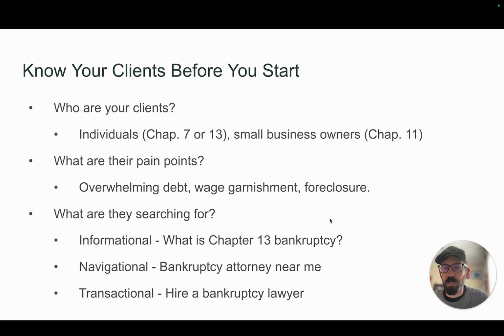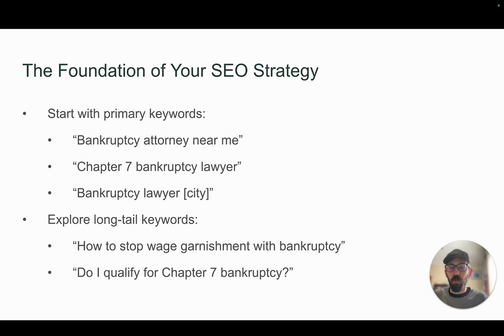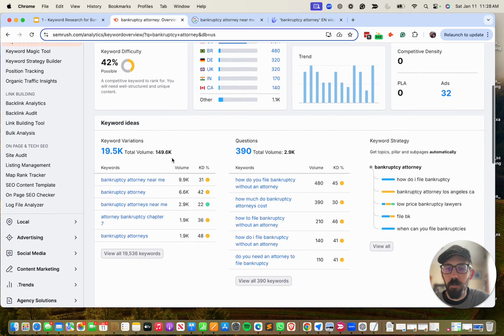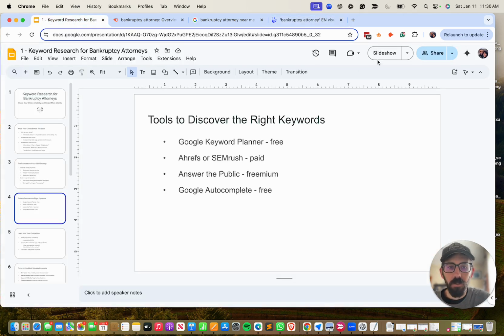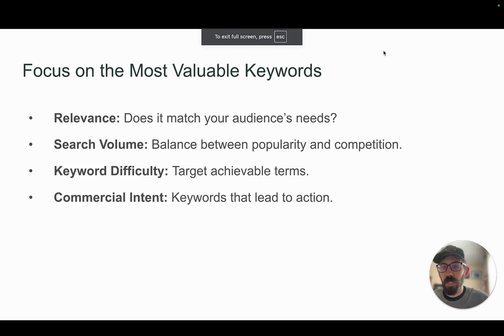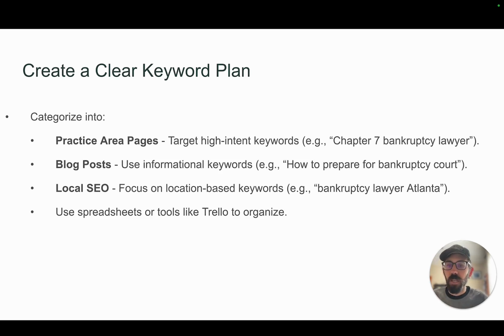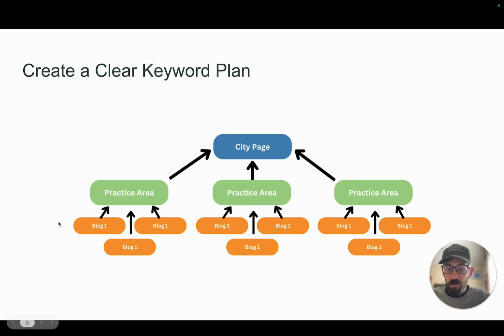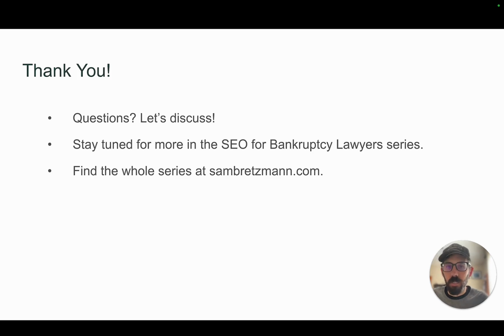Keyword Research for Bankruptcy Attorneys - SEO for Bankruptcy Lawyers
Learn how to conduct keyword research specifically for bankruptcy attorneys! In this video, we dive into the theory and processes of keyword research, which can be applied to any niche. Discover practical tips, tools, and strategies to identify high-value keywords, analyze competitors, and create a winning SEO strategy.

📌 This video is part of our “SEO for Bankruptcy Attorneys” series. Be sure to check out the full playlist for more insights!

Timestamps:

00:00 - Introduction: Keyword Research for Bankruptcy Attorneys
00:12 - Why Keyword Research is Important
00:20 - Understand Your Clients
00:51 - Types of Searches (Informational, Navigational, Transactional)
01:15 - Brainstorming Keywords for Bankruptcy Attorneys
01:22 - Primary Keywords: Targeting “Money” Terms
01:43 - Long-Tail Keywords: Building Topical Authority
02:10 - Tools for Keyword Research (Free and Paid Options)
02:53 - SEMrush Overview for Keyword Research
03:46 - Using Keyword Variations and Questions
04:13 - Free Tools: Google Autocomplete and Answer the Public
05:15 - Learn from Competitors: Analyzing SERPs
06:04 - Determining Pages (City, County, or State Focus)
07:02 - Prioritizing Keywords: Relevance, Volume, and Intent
08:16 - Structuring Keywords into a Clear Plan
08:46 - Organizing Keywords into Practice Areas, Blogs, and Local SEO
09:20 - Creating Content Clusters for Bankruptcy Attorneys
10:07 - Best Practices for Mapping Keywords to Content
11:15 - Monitoring and Optimizing Performance
11:24 - Final Tips: Take Action and Start Building Your Strategy

What You’ll Learn:
 • How to identify keywords your clients are searching for
 • Free and paid tools to discover relevant keywords
 • How to analyze competitors and find content gaps
 • Structuring your keyword strategy for maximum impact

Comment For Our Free Bankruptcy Attorney Keyword Cheat Sheet

📢 Don’t miss our full SEO for Bankruptcy Attorneys series!